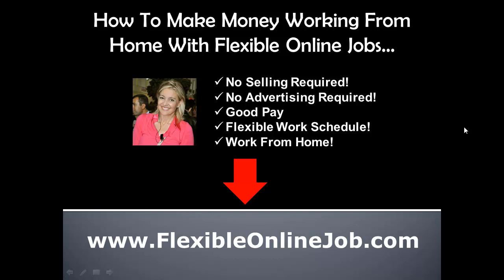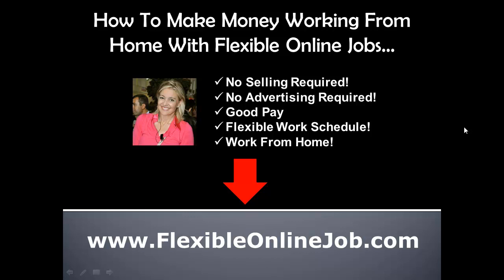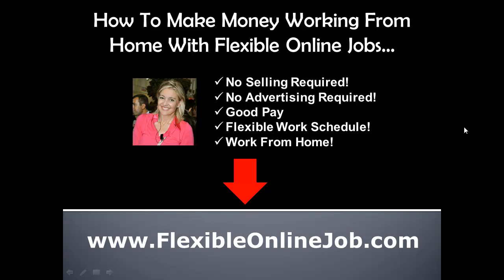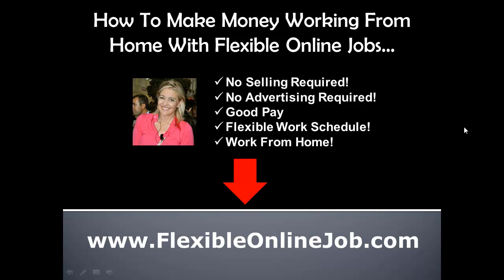Make 200 Dollars Fast With A Flexible Online Job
If your serious about how to make 200 dollars fast then you need to get my free report revealing the online job source I found.  It details how to successfully get hired and working this flexible online job.

You can make 200 dollars fast but you will also be shown how to generate a steady yet flexible part time job online working from home for the same company that pays me up to $23.75 an hour.